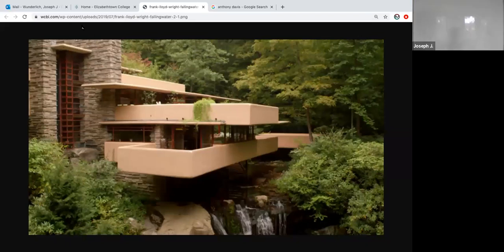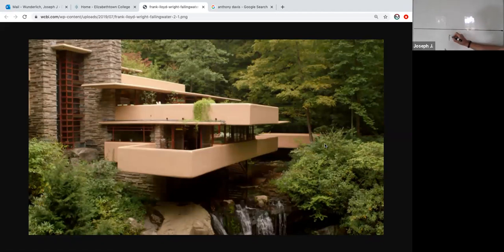2020 LECTURE: Perspective Drawing Tutorial #4 by JJWIV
This Perspective Drawing Tutorial was created and delivered by my son Joseph John Wunderlich
in Fall 2020 to 20 freshman architecture students in FYS100 Conceptual Architecture And also recorded and delivered to 22 students in EGR353 Green Architectural Engineering